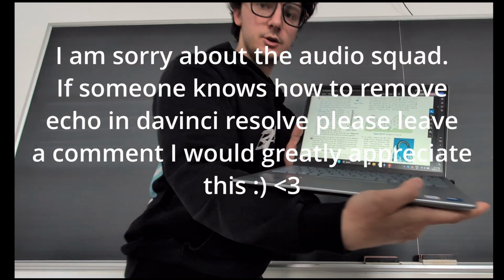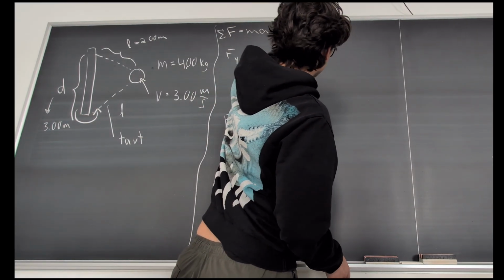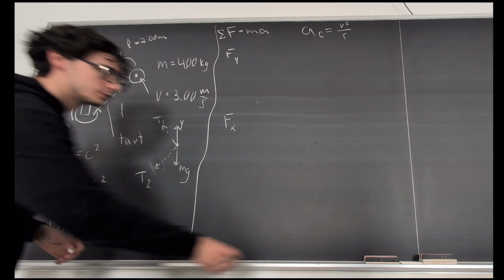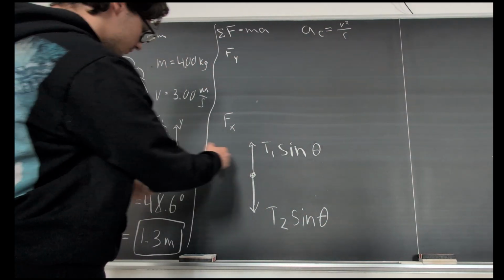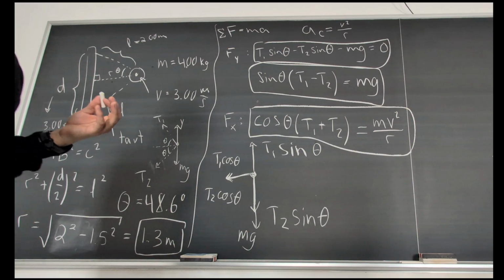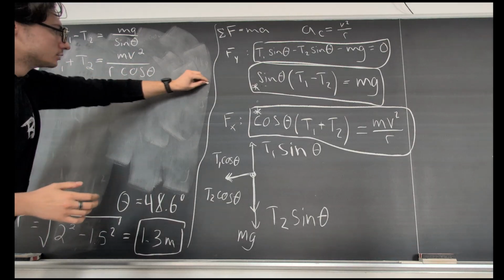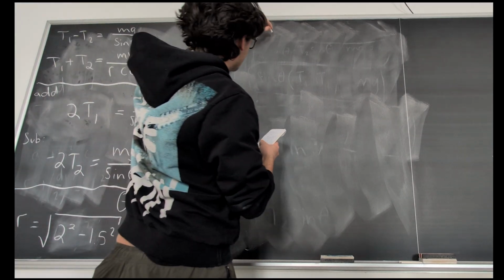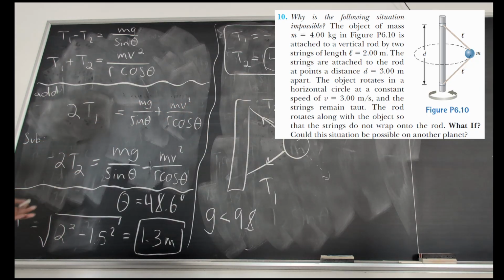spinning ball problem